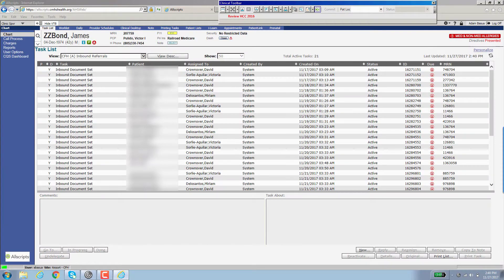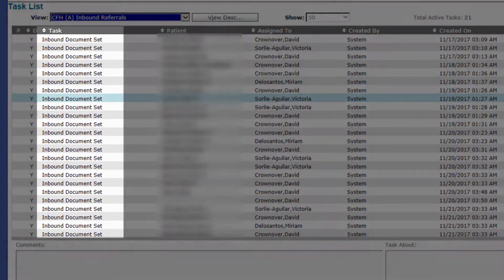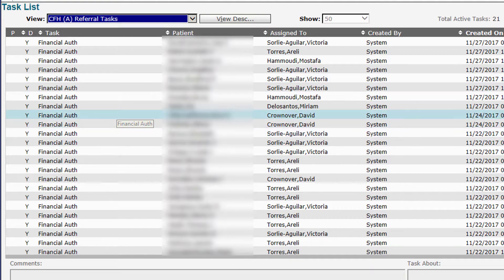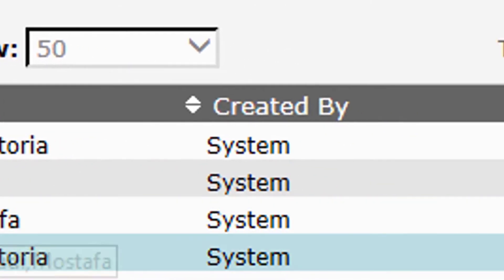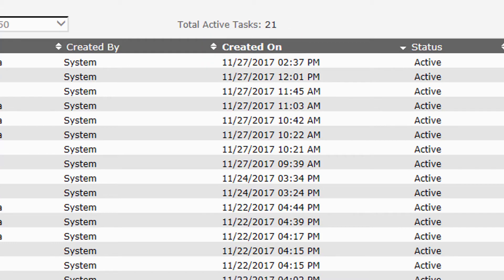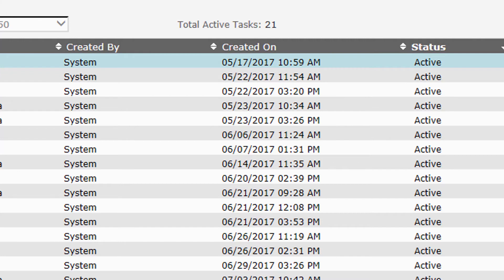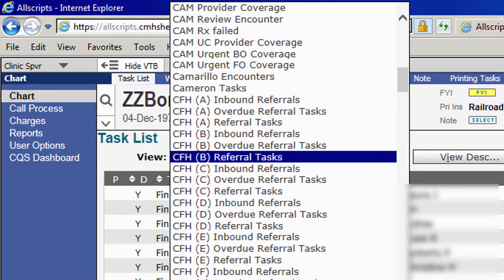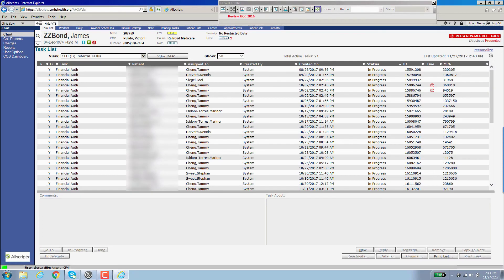CFH Referral Coordinator- Understanding Task Views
Tutorial explaining the different task views CFH Referral Coordinators must be aware of to process referrals and Prior Auths in Allscripts Touchworks EHR 17.1